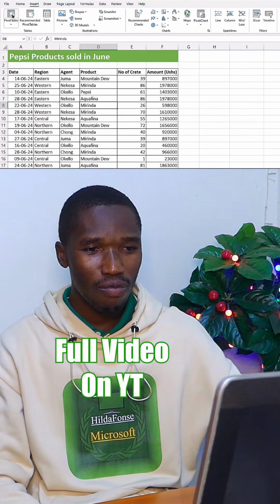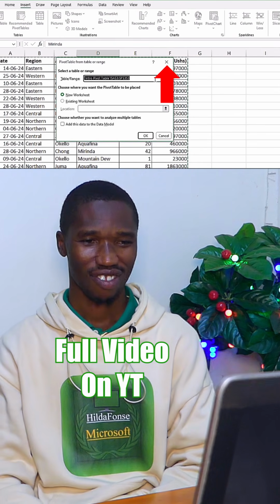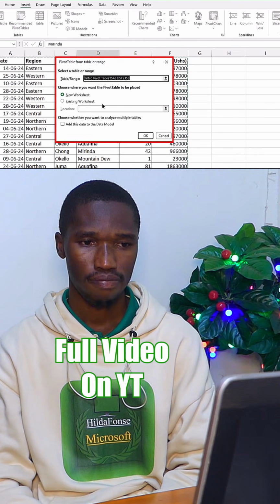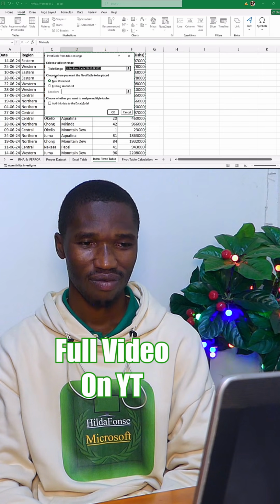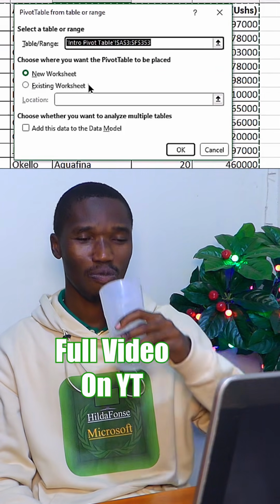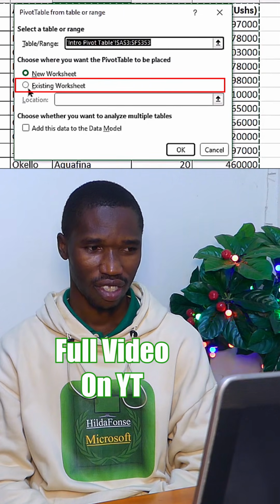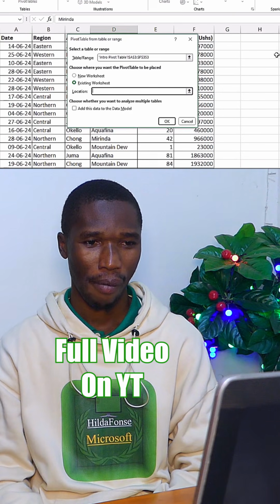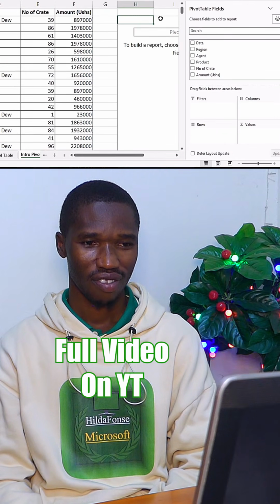How To Create A Pivot Table HM&S 1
this video shows you the easiest way to create a pivot table in Microsoft Excel, it takes you through how to use a keyboard shortcut and how to use the  insert tab